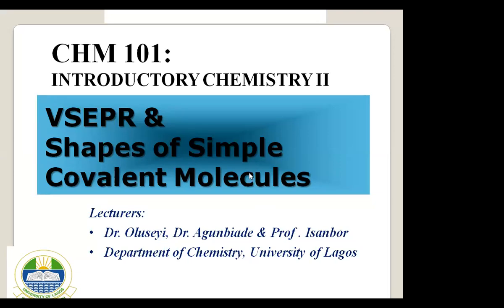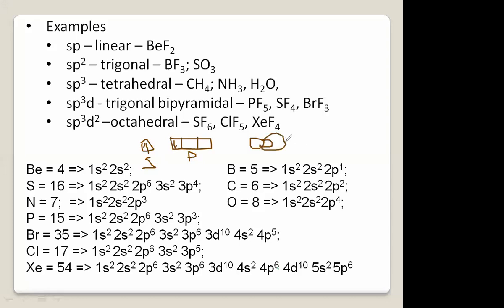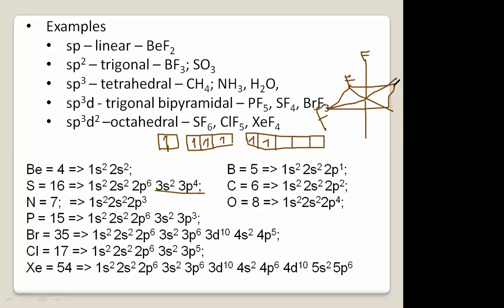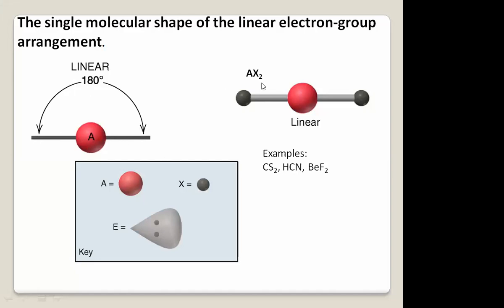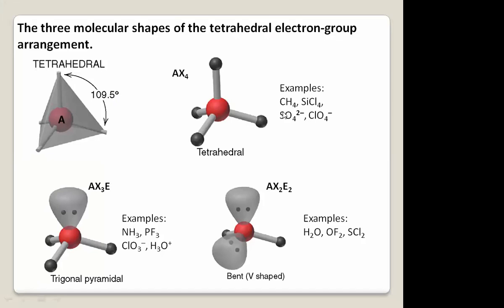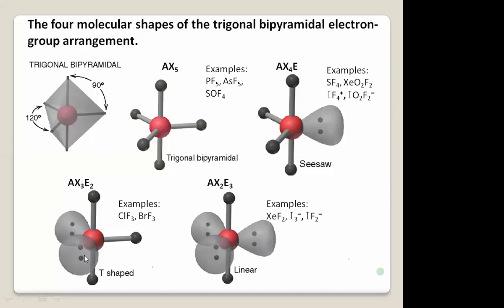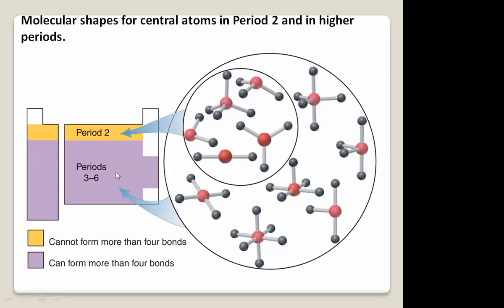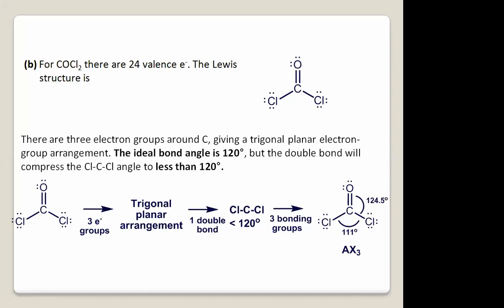CHM 121 Valence Shell Electron Pair Repulsion Theory